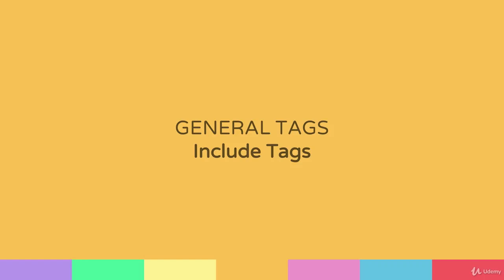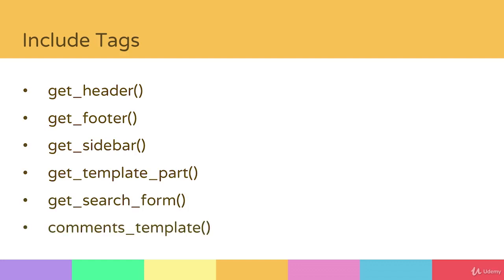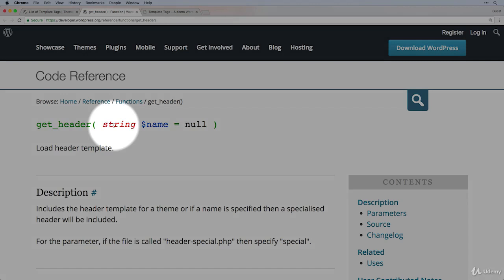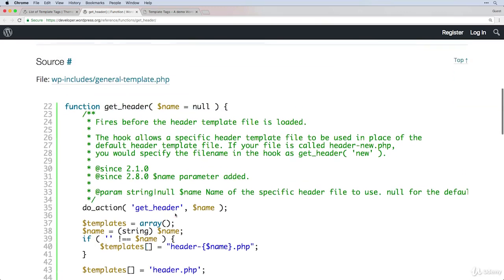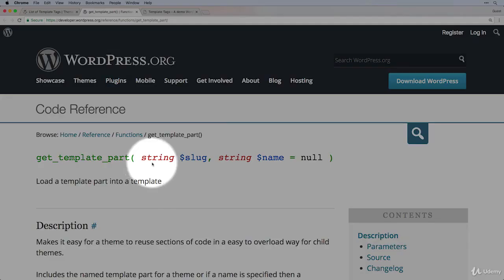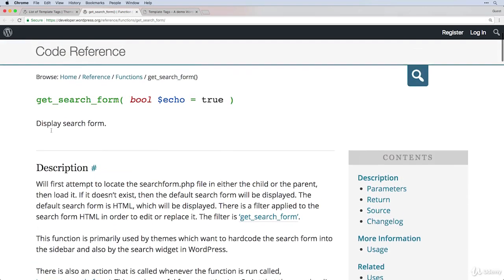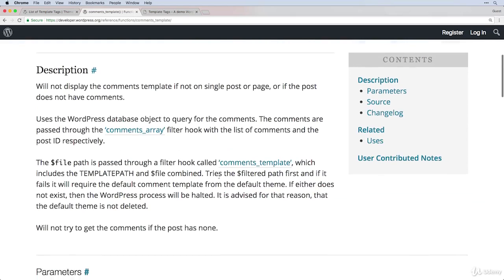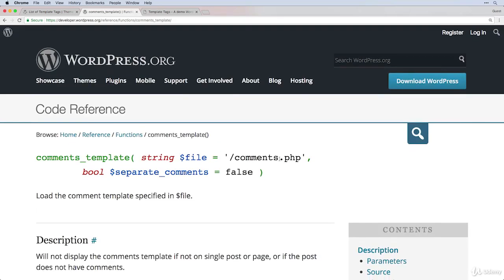WP Dev Themes and Plugins (76-80)(1)